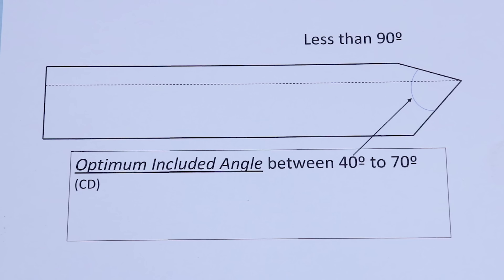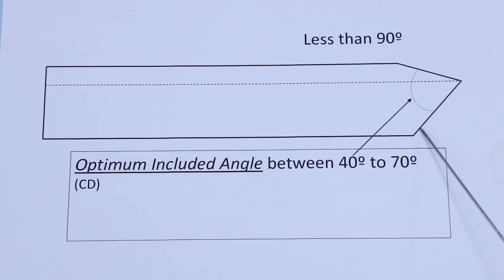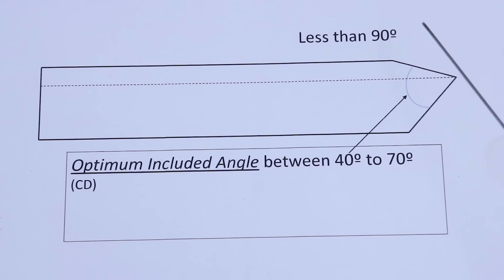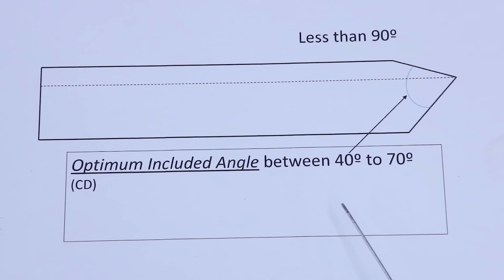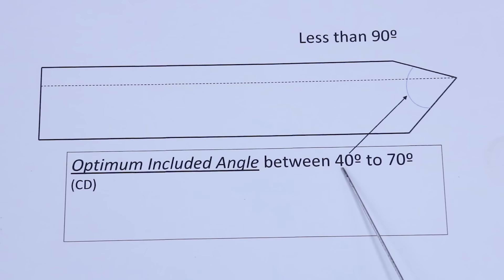The ULTIMATE Guide to the Negative Rake Scraper Woodturning with Sam Angelo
Sam takes a close look at 3 categories of (NRS) Negative Rake Scrapers: NRS's with two symmetrical bevels, Specialty scrapers, and NRS's with a round end.  He shows tools from each category, sharpens a few, and demonstrates using these tools in various turning situations.  To view your favorite topic, check out the time codes below-just click on the time to the left of the topic.

You can show your support for my YT videos-Buy me a cup of coffee
Just click this link:  Thanks Sam Angelo

TimeCode-chapters
00:00 Introduction
 *Tools/sharpening/ turning with each
01:58 Geometry of scrapers
03:38 Examples of “symmetrical” scrapers
04:45 Turning with scrapers with a symmetrical grind
13:11 Sharpening scrapers with a symmetrical grind
15:32 Round Nose scrapers
 *Examples of these scrapers
18:14 Turning with round nose scrapers
24:39 Sharpening Round nose (NRS’s) scrapers
27:02 The optimum angles for a NRS
28:05 Examples of “specialty” scrapers
31:26 Using specialty scrapers in a turning situation
41:17 Sharpening some specialty scrapers
Conclusion and thanks